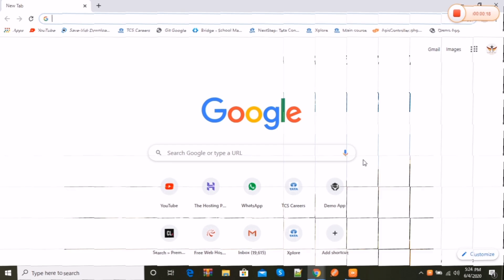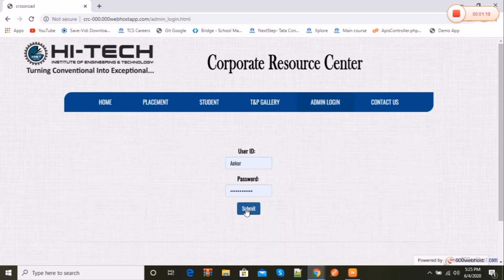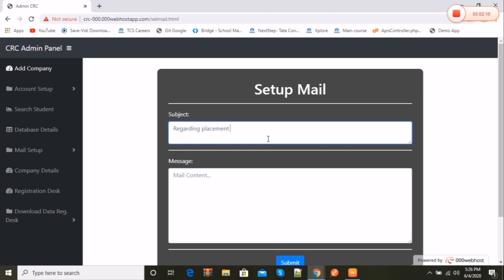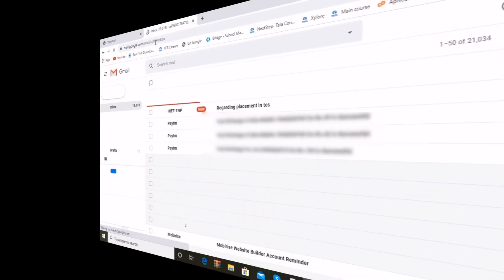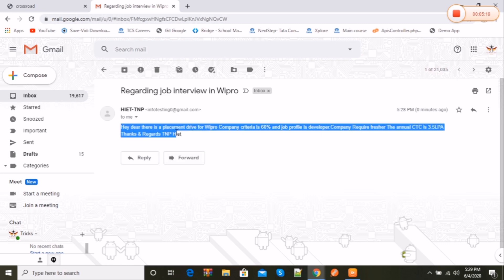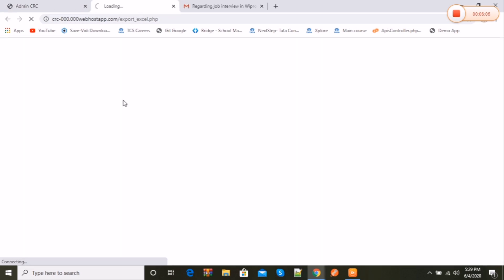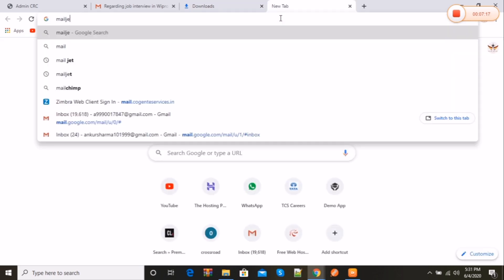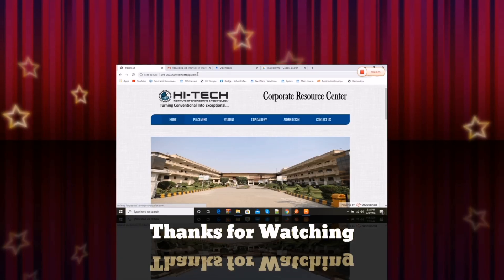TCS Important Projects ! How Each Module of Project works !SMTP, PHP, POP3 ! PART-2 !